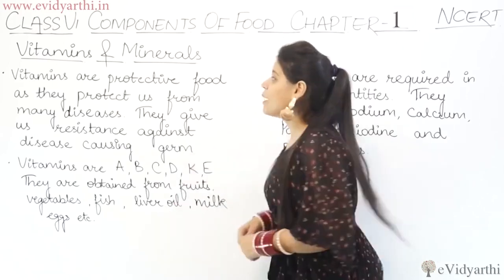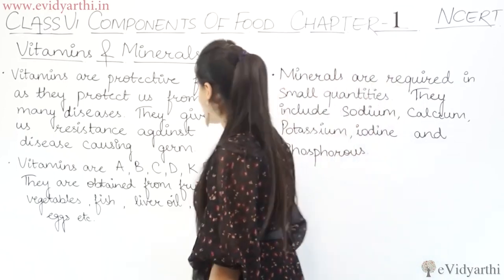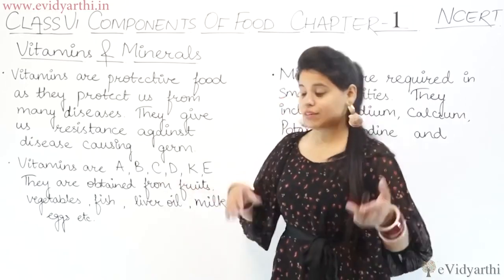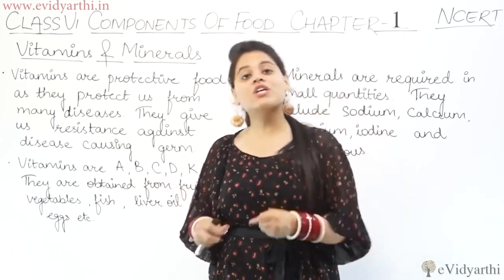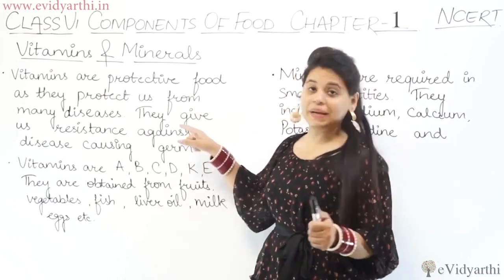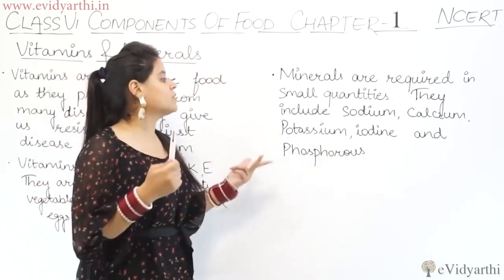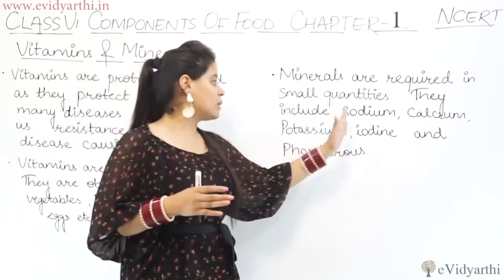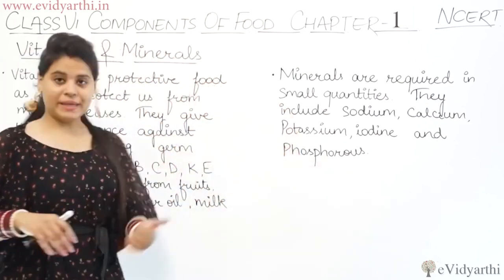Vitamin and Minerals - Chapter 1 - Components of Food - Science Class 6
✔️ Class: 6th
✔️ Subject: Science
✔️ Chapter: Components of Food
✔️ Topic Name: Vitamin and Minerals

0:00 Vitamin and Minerals